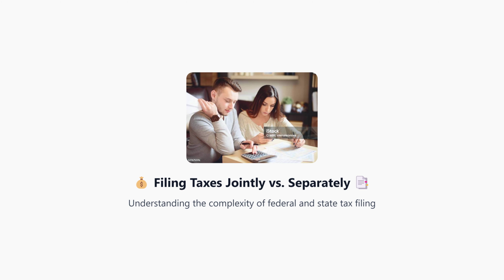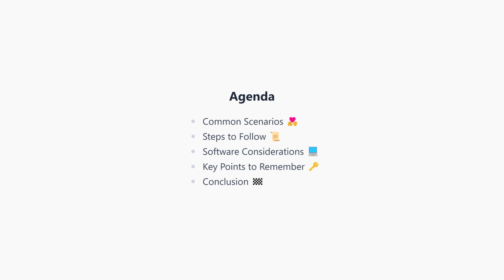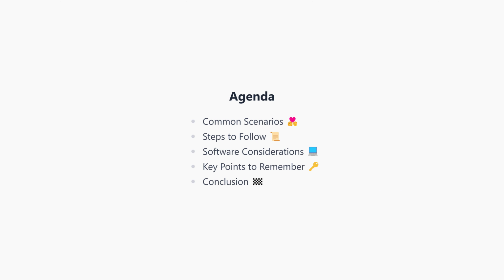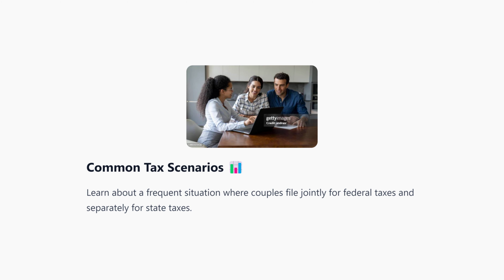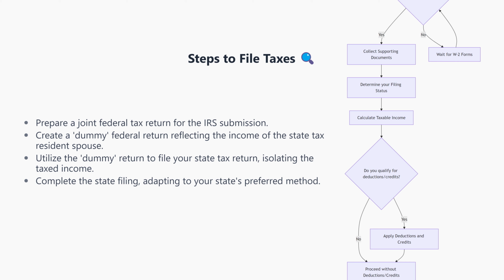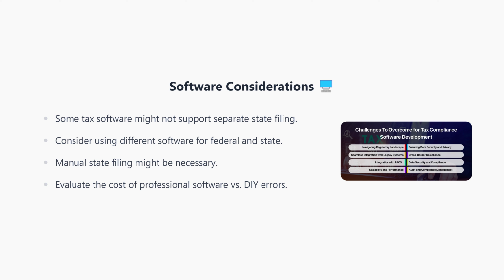TOP 4 Steps to File Taxes Smartly Jointly and Separately!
Eager to master your tax filing? 🤔💼

Navigating the world of taxes can be daunting, especially when you're filing jointly at the federal level but separately at the state level! In this comprehensive guide, we’ll walk you through the unique scenario many couples face, particularly when one spouse transitions from a no-tax state to a taxed state post-marriage.

📊 **Common Scenario**: Many couples marry late in the year, where one partner resided in a state with no income tax. This guide will explain how to approach filing jointly while protecting the spouse's non-taxable income.

📝 **Steps to Follow**: Learn the critical steps, including:
1️⃣ Prepare your joint federal tax return.
2️⃣ Create a "dummy" federal return for the state tax.
3️⃣ Utilize that dummy return to guide your state filing.
4️⃣ Finally, submit your state tax return, ensuring all income and deductions are accurately reported.

💻 **Software Considerations**: We'll also discuss the hurdles you might face when using tax software and the importance of accuracy in your filings.

💡 **Important Note**: We emphasize consulting a tax pro if you're uncertain about any filings—getting it right is key to avoiding penalties and audits!

By the end of this guide, you’ll be equipped with the essential tools to handle this complex tax situation with confidence!

00:00 Introduction
00:13 Overview
00:22 Common Scenario
00:40 Step-by-Step
01:07 Process Diagram
01:19 Software Tips
01:42 Important Note
01:57 Conclusion
02:09 Engage